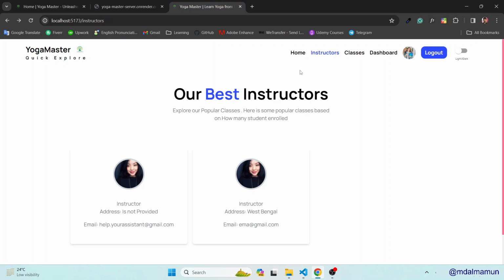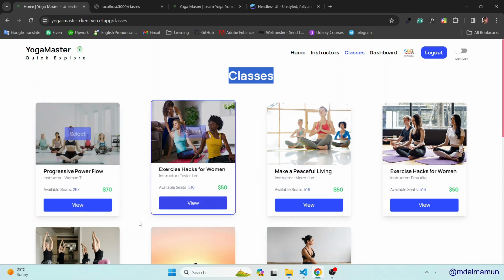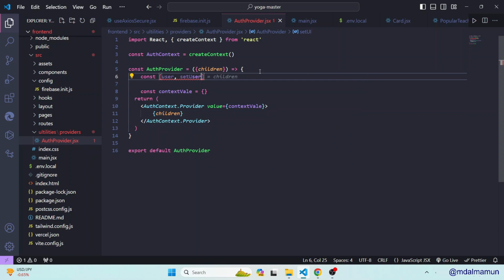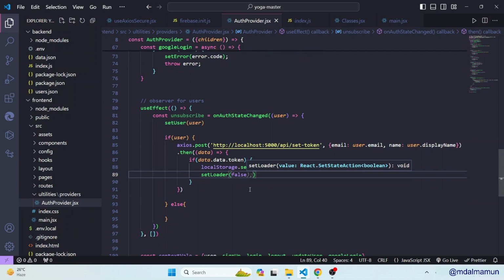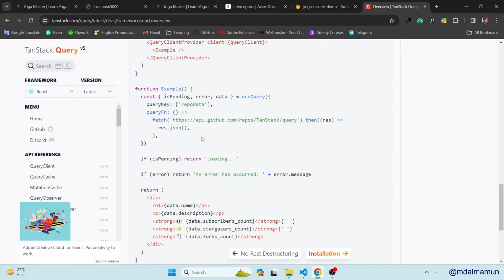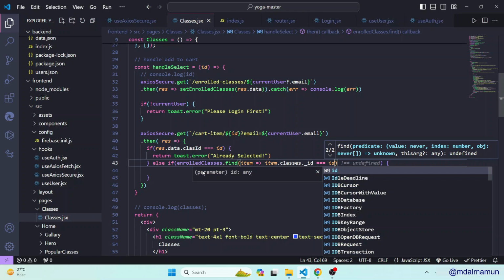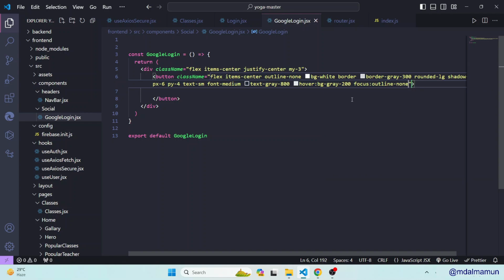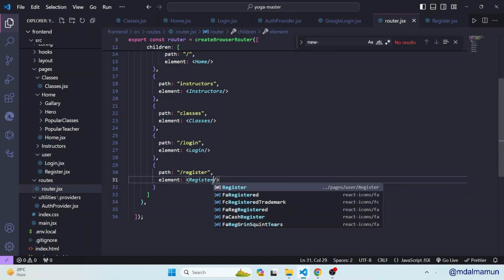Build a full-stack MERN Project using React JS, MongoDB, Node Js, Express JS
This course outline is designed to take you from a beginner to a proficient full-stack web developer by building real-world projects using the MERN stack: MongoDB, Express.js, React.js, and Node.js.